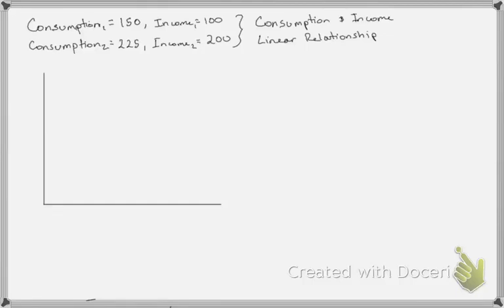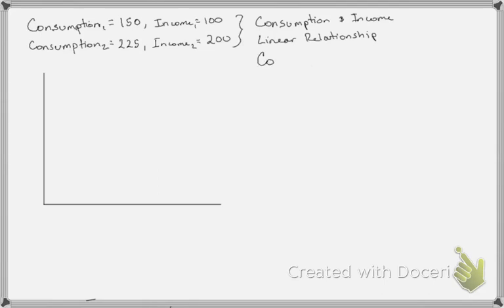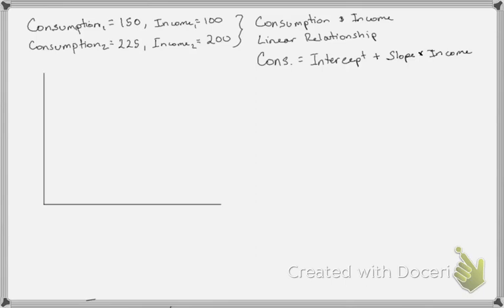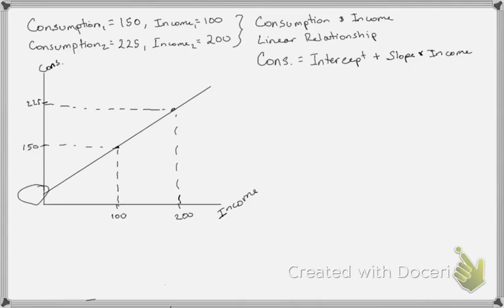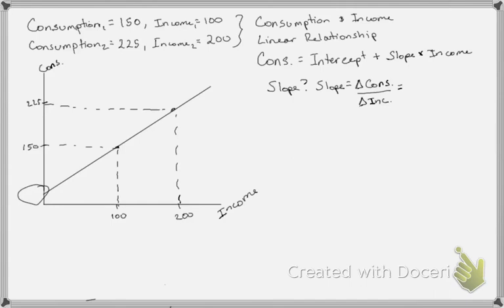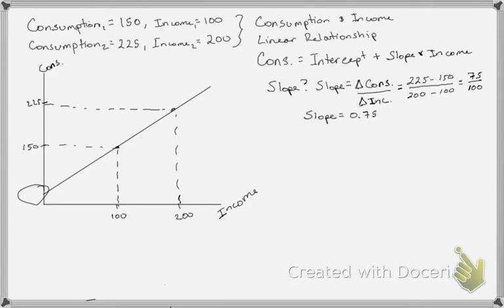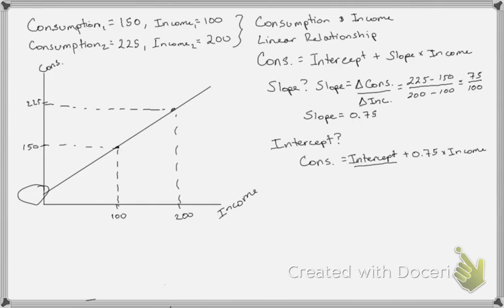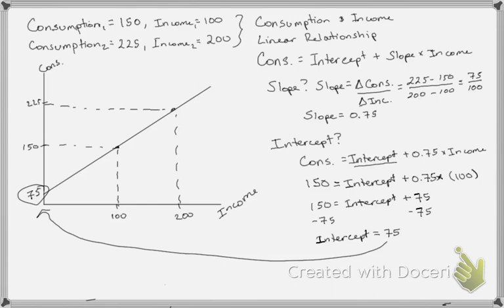Chapter 1.A.: Linear Curve Questions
A quick video going over how to solve the problems associated with deriving a linear curve.